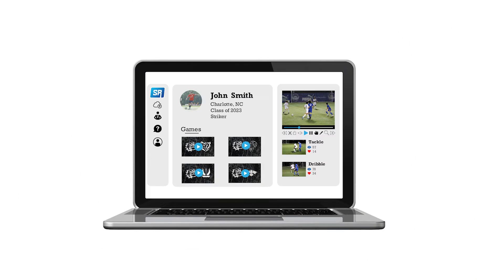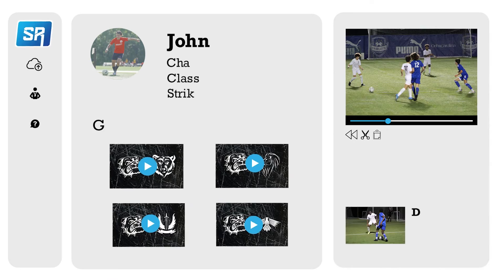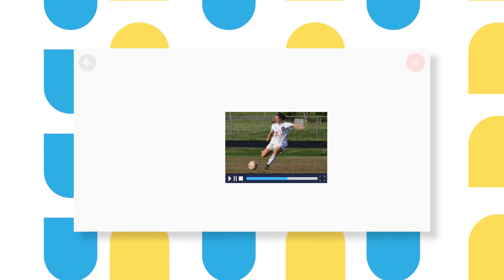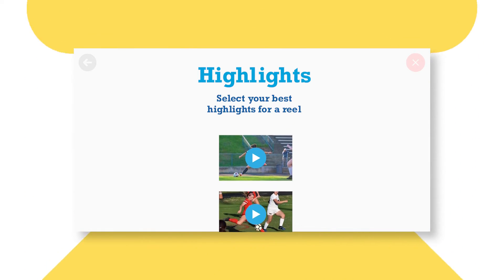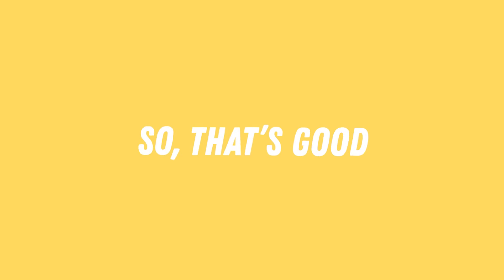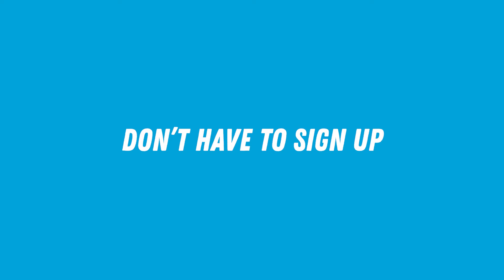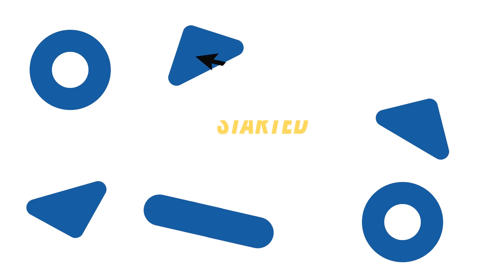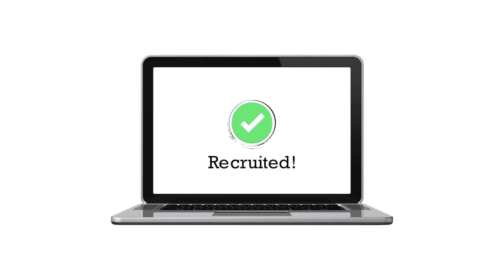Create your Highlight Reel - Get Recruited